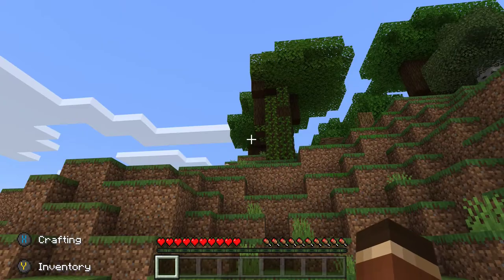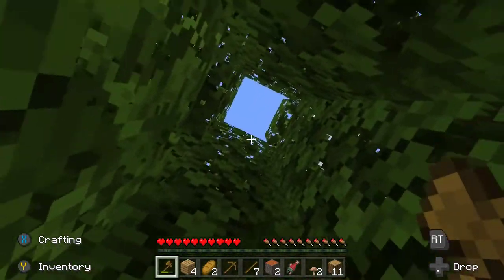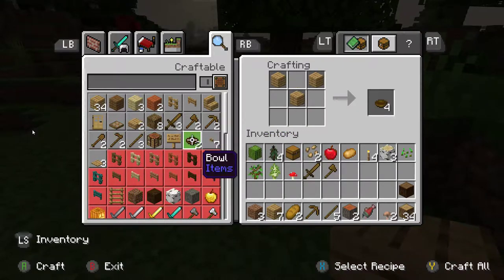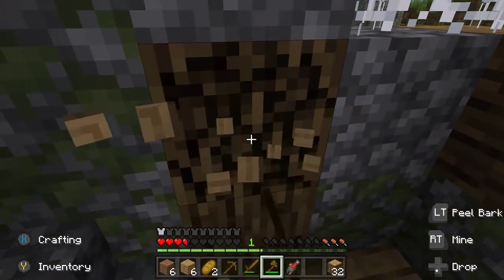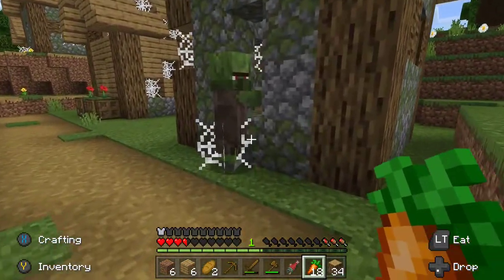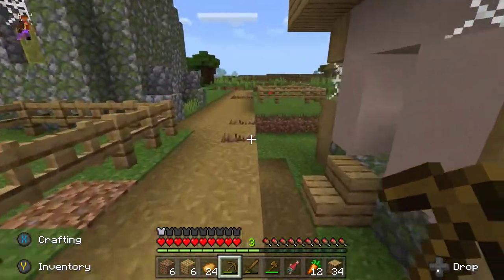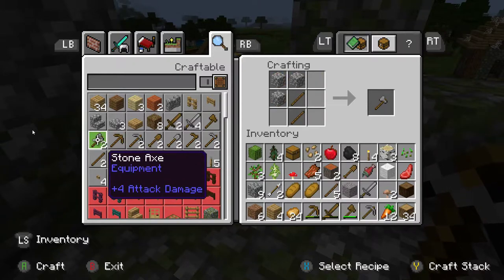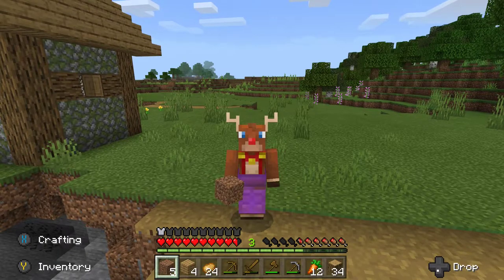Minecraft - PaulPaul's World Of Magic 2.0 (1) | Paul Paul Johnson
In today's video, we are starting a new series!